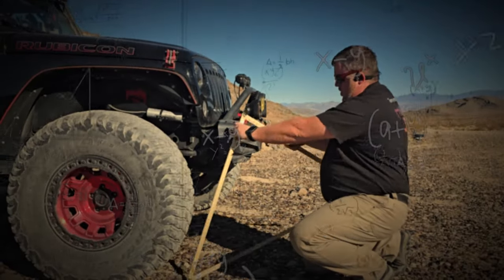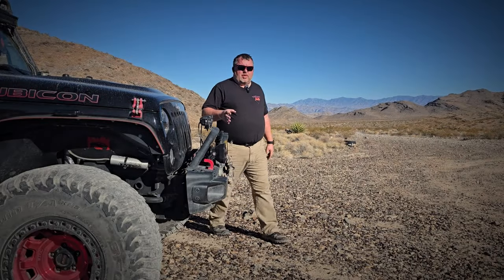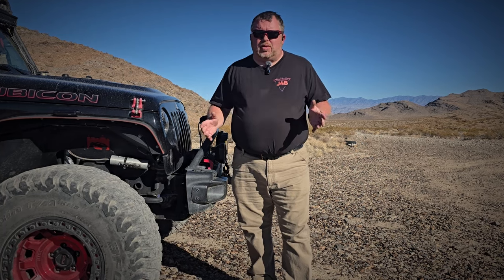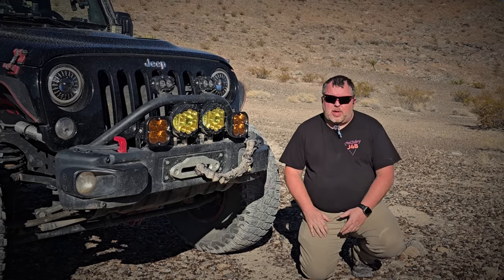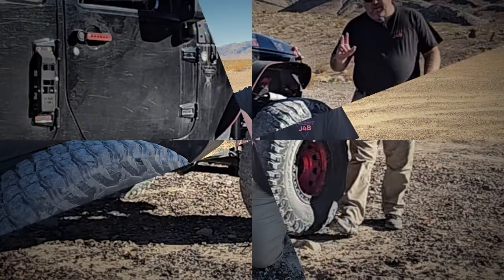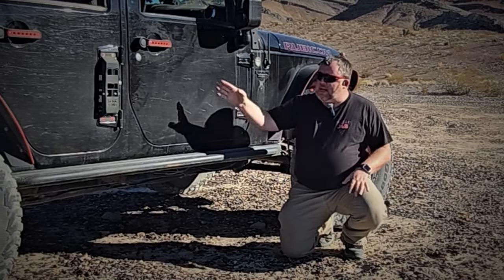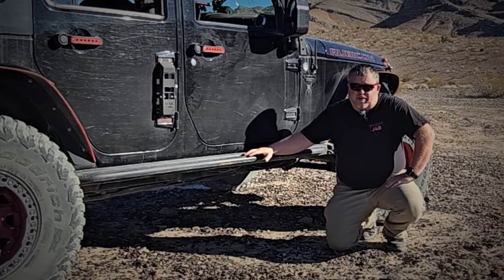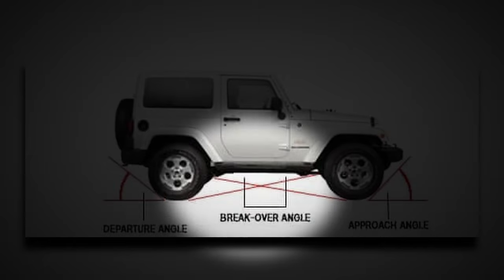What are Approach, Departure and Break over angles???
Do you really need this information?  Watch as I break it down!

OpenRoad 4wd, for the best priced awinging on the market! Plus other great overlanding gear: